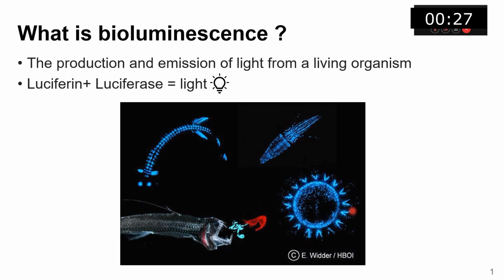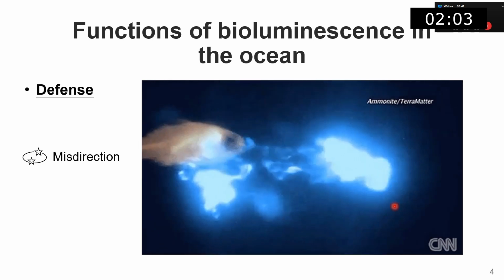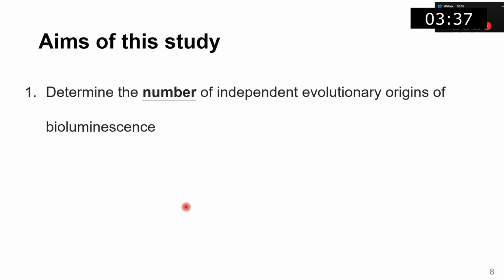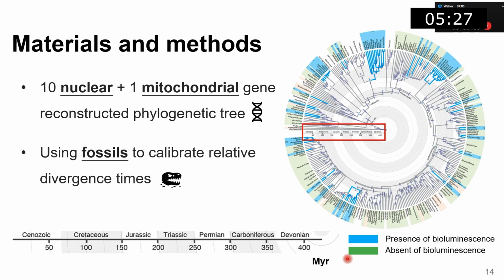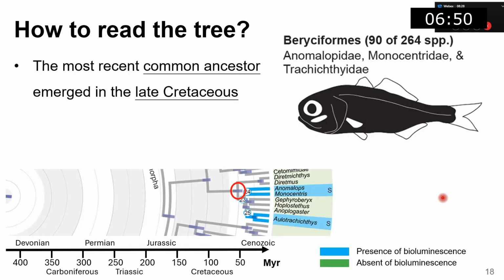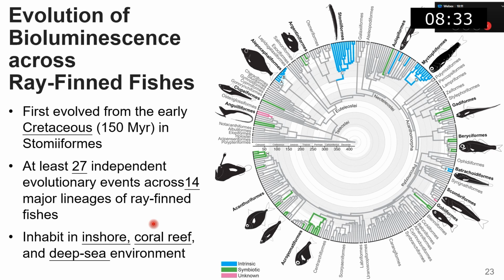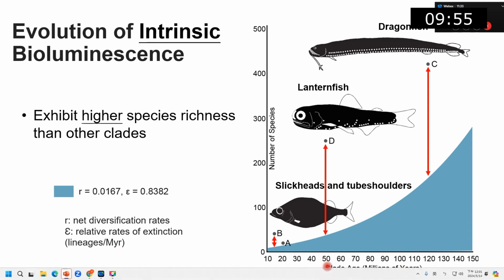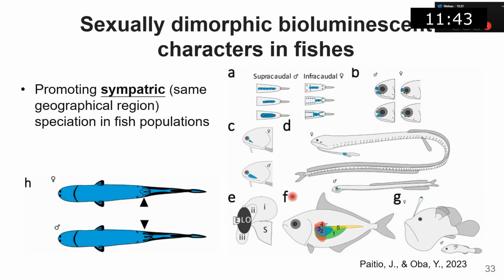05: Yuki's Talk 2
Student's polished presentation of the paper entitled "Repeated and widespread evolution of bioluminescence in marine fishes" by Davis et al., on PLoS One (2016).